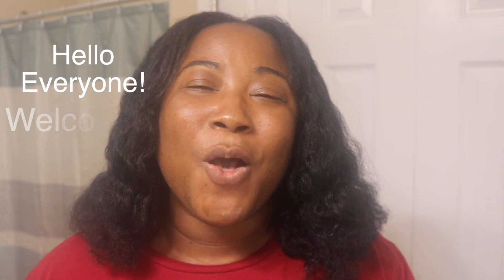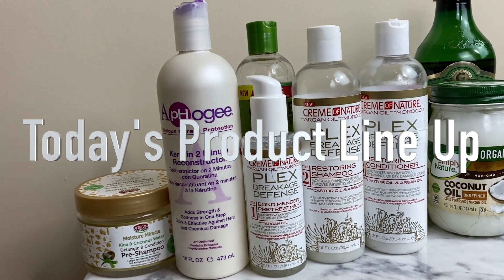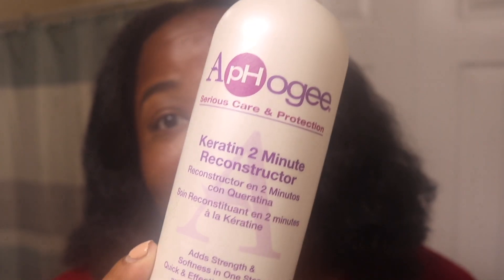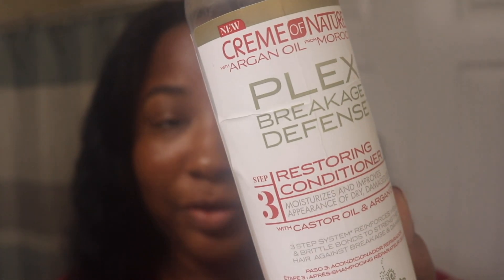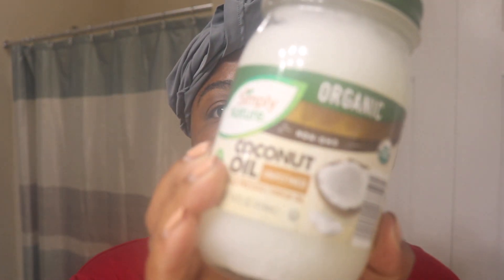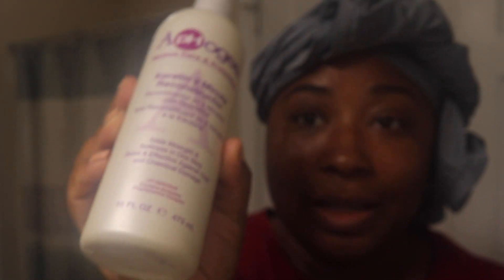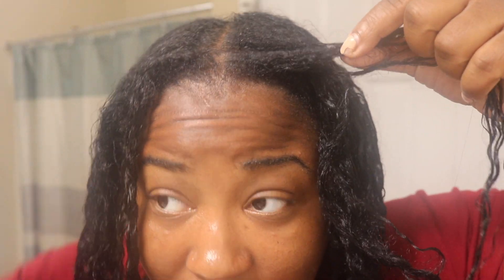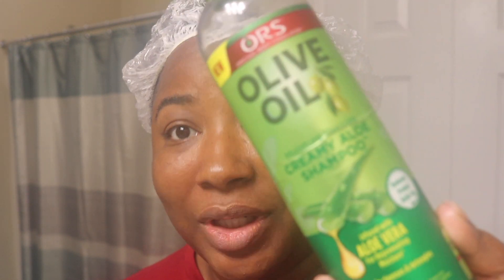How to Prepare your Hair for a Relaxer | Relaxed Hair Care Routines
In this video, I'll be showing you guys how to prepare your hair for a relaxer. This is part of my many relaxed hair care routines for healthy hair. This is how I prepare my hair every time I do a relaxer touch up. I have built one of many relaxed hair care routines that works for my hair.
0:00 - Intro
0:24 - Today's Topic
1:15 - Product Line Up
2:14 - Pre Shampoo
4:24 - Protein Treatment
6:26 - Bond Builder
7:28 - Clarifying Shampoo
7:46 - Regular Shampoo
8:24 - Deep Conditioner
9:15 - LCO Method

Africas Best PreShampoo
Aphogee 2min Reconstructor
Coconut Oil
Hair Conditioner Clear Plastic Caps
Creme of Nature Plex Breakage Defense Step 1 Bond Mender
ORS Olive Oil Creamy Aloe Shampoo
Scalp Massager
Creme of Nature Breakage Defense Step 2 Shampoo
Creme of Nature Breakage Defense Step 3 Conditioner
Olive Oil
Avocado Oil
Aphogee Provitamin Leave In Conditioner
Its a 10 Leave In
Jojoba Oil
Castor Oil

M Y   F A V O R I T E   L I N K S

Camera (Main): Canon T6i
Camera Remote for T6i
Tripod (On the Go Camera)
Small Mic
SD Card (128GB)
SD Card Reader for iPhone
Editing: Final Cut Pro
Lap Top: Macbook Air
USB Port for Macbook Air